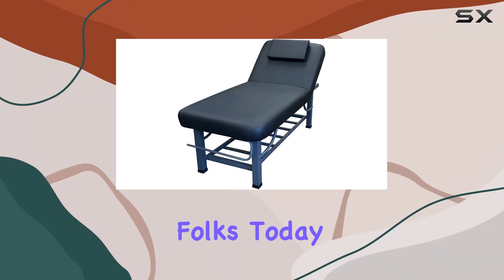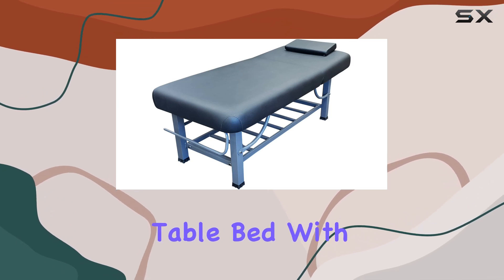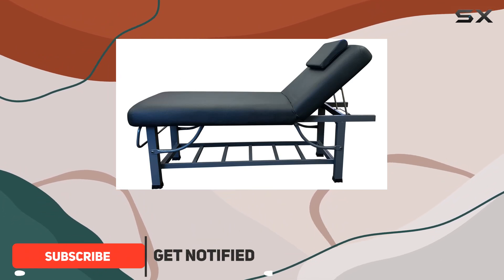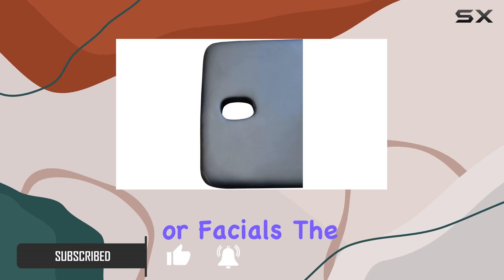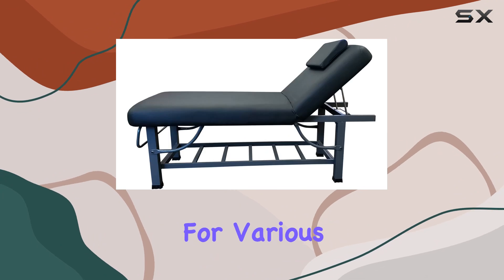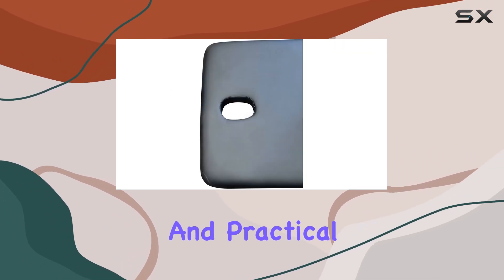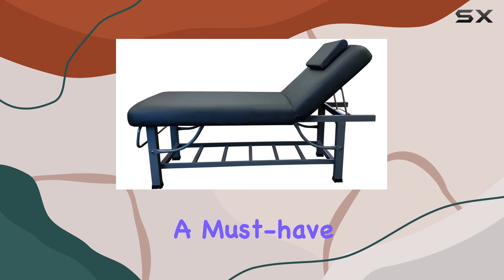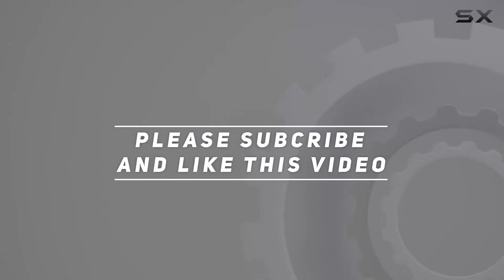TOA 4-Legs Metal Framed Facial Stationary or Portable Massage Table Bed w/Tray Rack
0:00 Intro
0:06 Review

Things that we mentioned in this video:
4-Legs Metal Framed Facial : B08VD13MGM